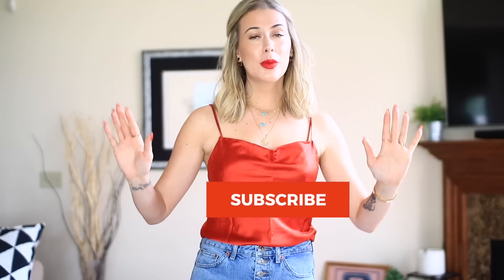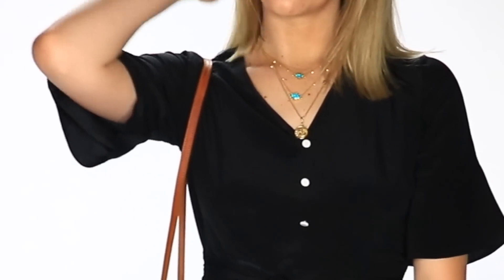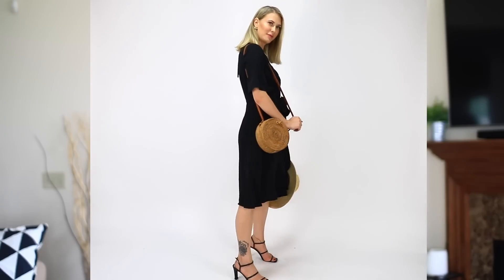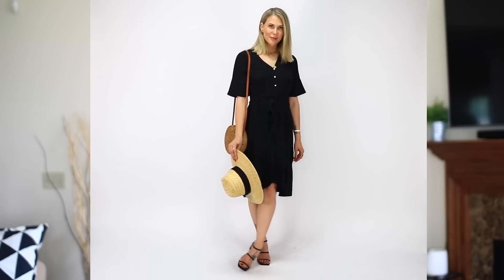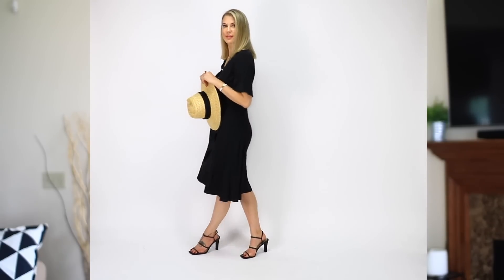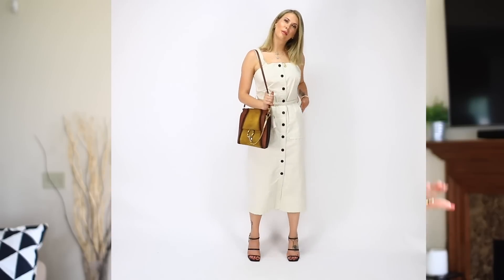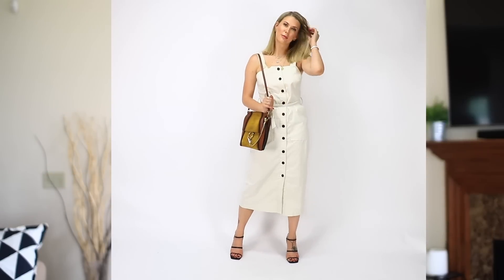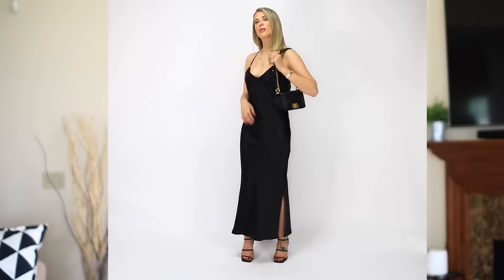5 CASUAL SUMMER OUTFIT'S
Could not find the one from Germany 😩
Ring vintage

SHOES similar

SHOES- sold out
BAG in black

LOOK #4
DRESS Runs large
BAG SIMILAR

ALL BUISNESS INQUIRIES! 💌